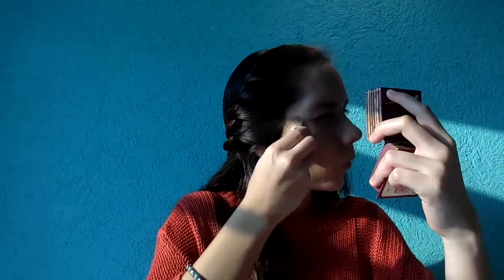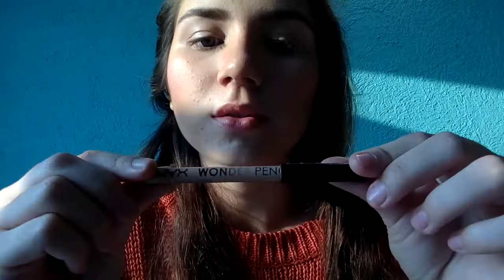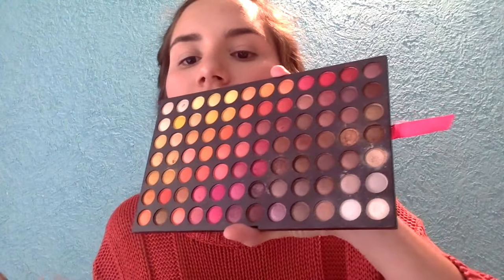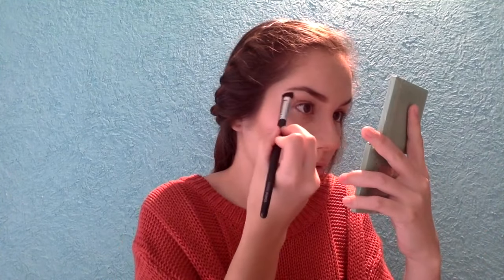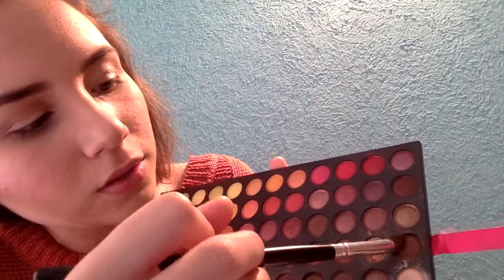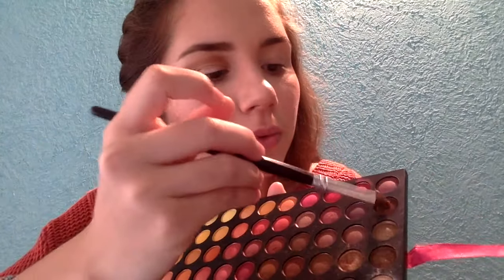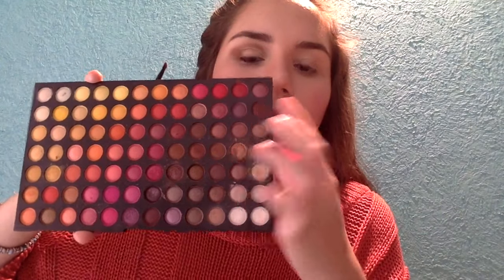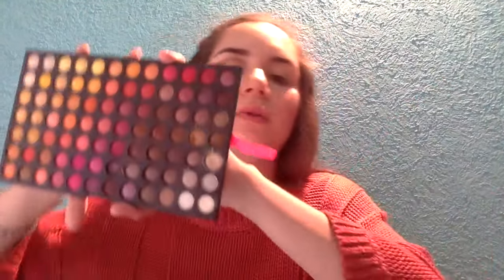Mi vídeo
Vídeo sobre: Mi vídeo